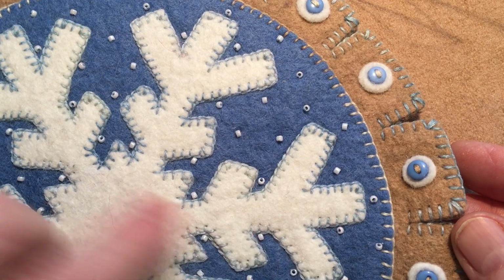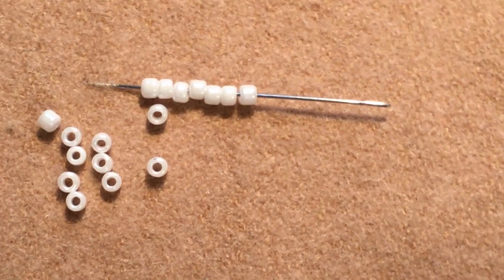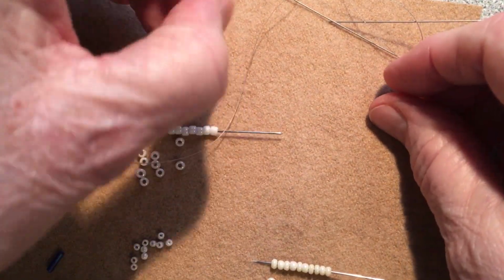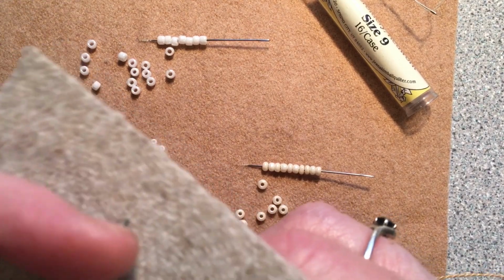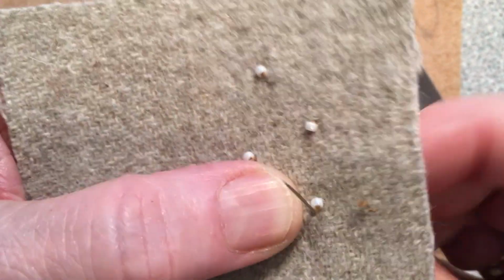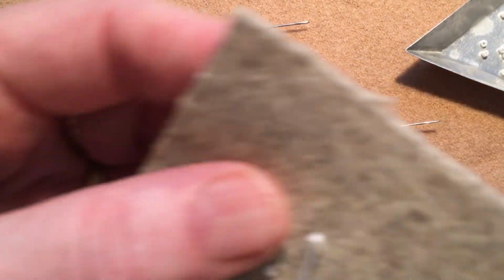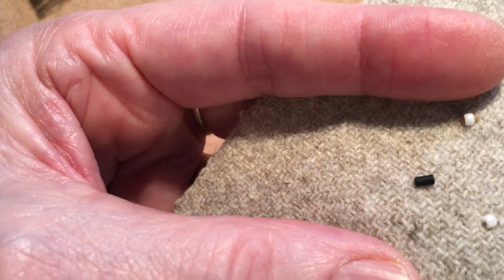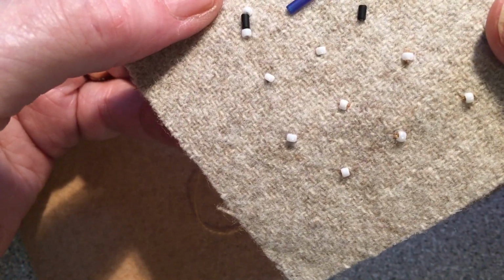Scatter Beading for Wool Work and Applique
Demonstration of materials used and techniques for 'scatter' beading specifically for wool work